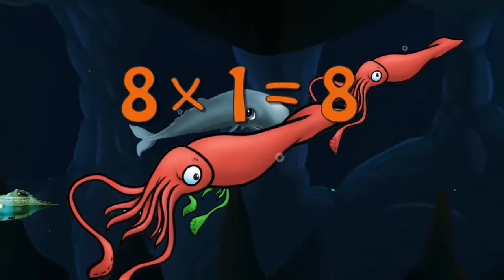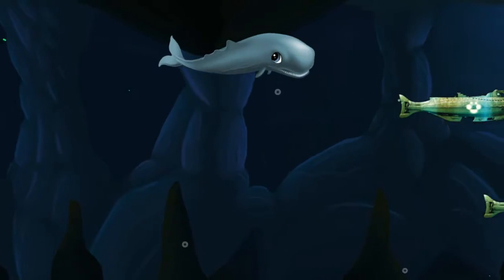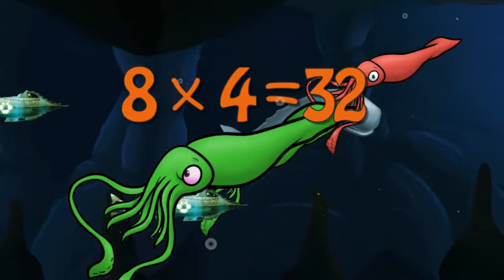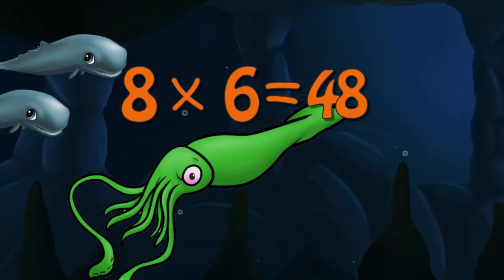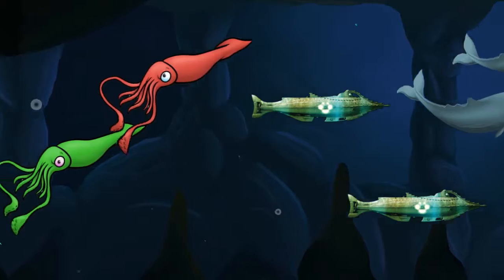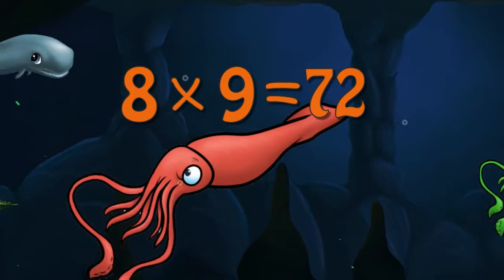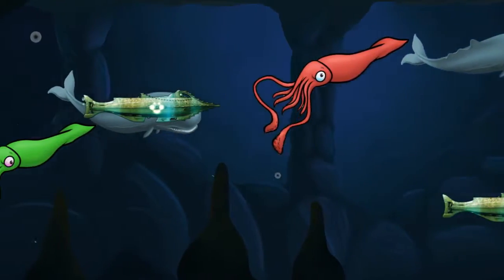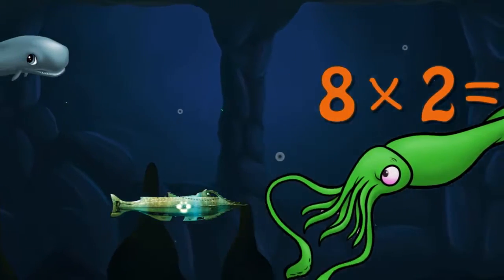Giant Squid Teaching Multiplication Times Tables x8 Educational Math Video for Kids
If your child loves giant squid, and you love for them to learn, you've found the right educational cartoon video! Learn the times tables (multiplication tables) including for the numbers 1, 2, 3, 4, 5, 6, 7, 8, 9, and 10 with this series of cartoon character parades educational movies for kids!